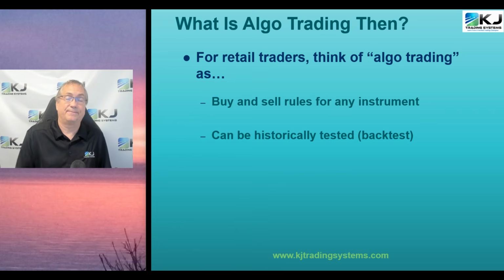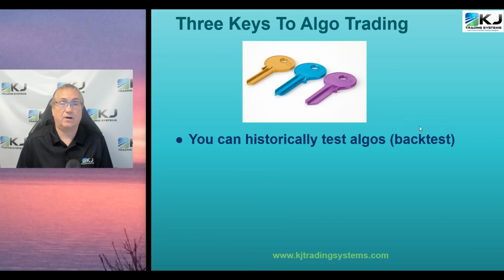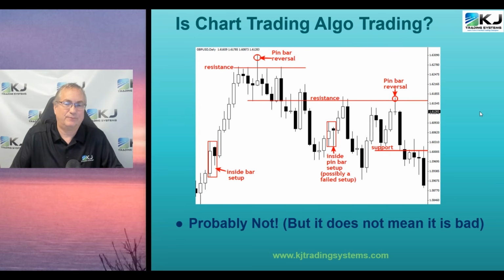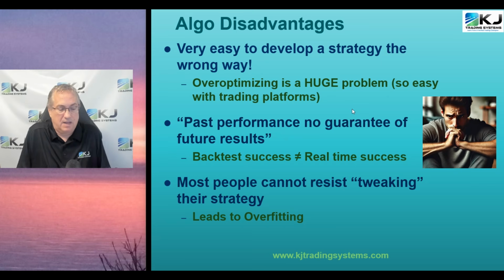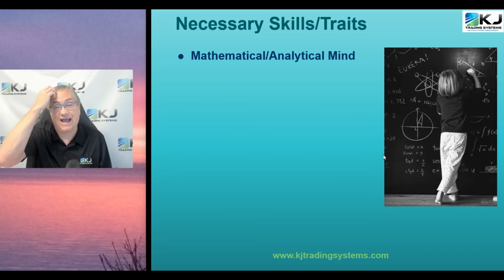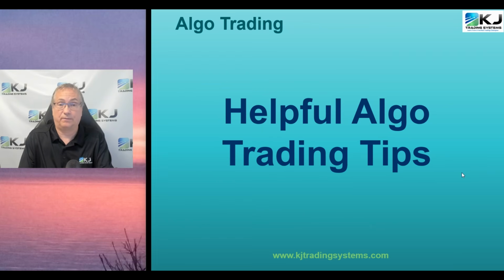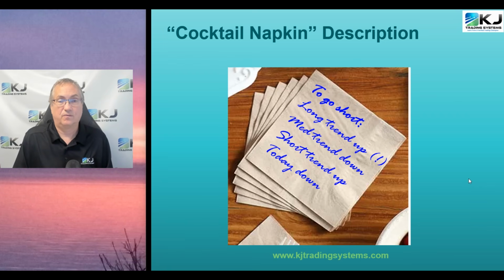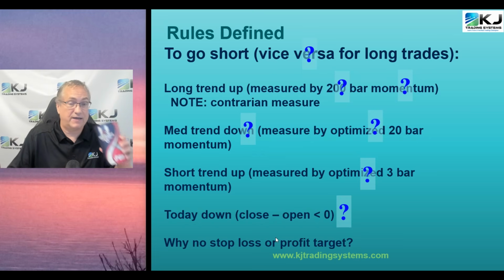Algo Trading For Beginners| The Definitive Guide - Get Started With Algo Trading Today!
👇 Learn Algorithm trading from the best & find FREE algo trading strategies

⏱️ **Timestamps:**
00:00 – The Definitive Guide To Algo Traders For Beginners
00:19 –Disclaimer
00:41 – Agenda
02:34 – Who Am I? Why Listen To Me?
04:04 – What Is Algo Trading?
11:08 – Super Simple Algo Example
14:06 – 3 Keys To Algo Trading
17:59 – Advantages/Disadvantages of Algo Trading
31:47 – Skills You Need To Be A Successful Algo Trader
37:47 – Helpful Tips To Start Algo Trading
43:47 – Sample Algo
49:32 – Developing Strategies - Do's and Do Not's
50:14 – Next Steps For A Beginner Algo Trader